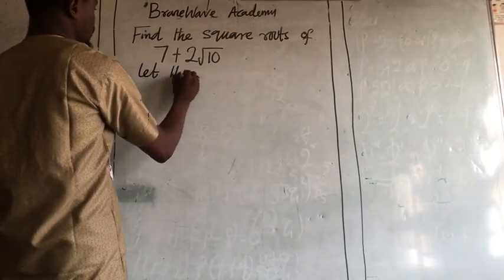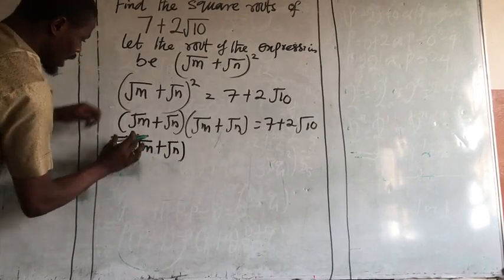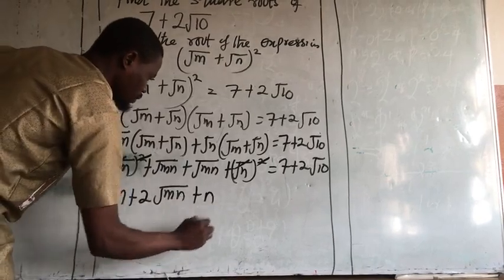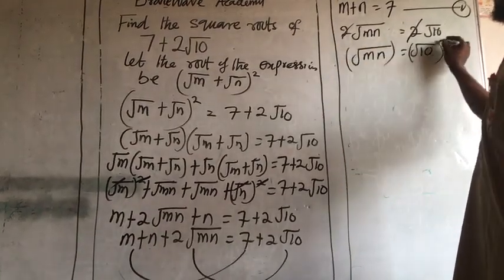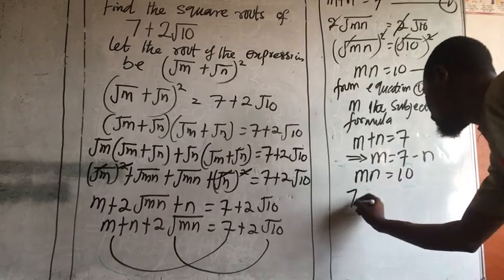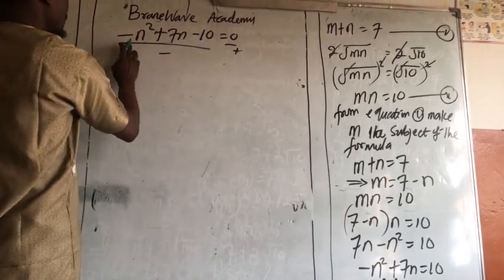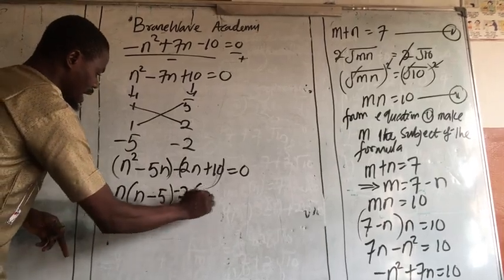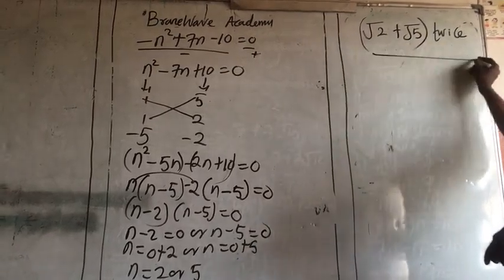Surd: please subscribe to my YouTube channel, like and share